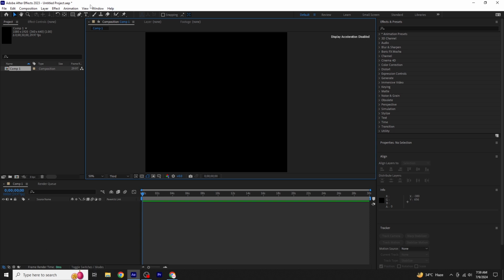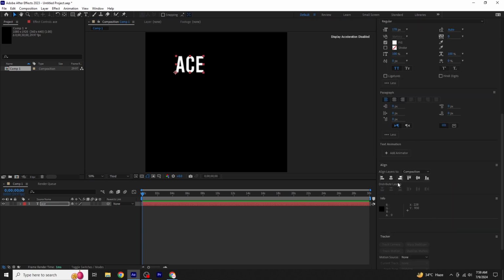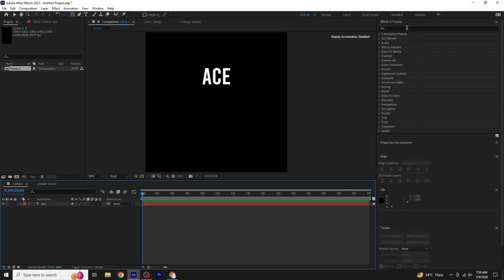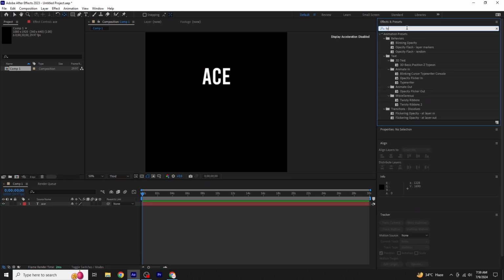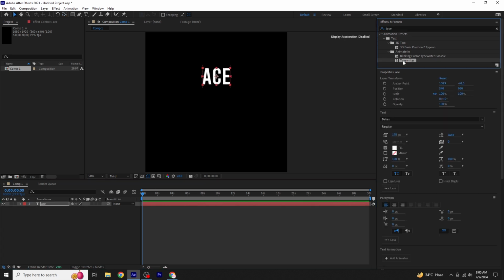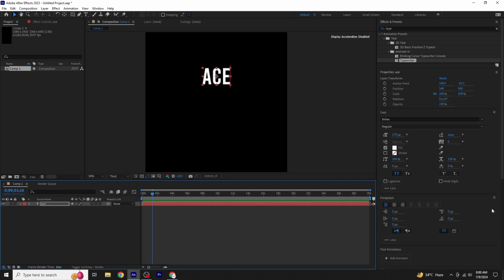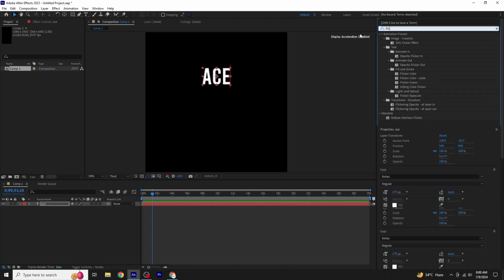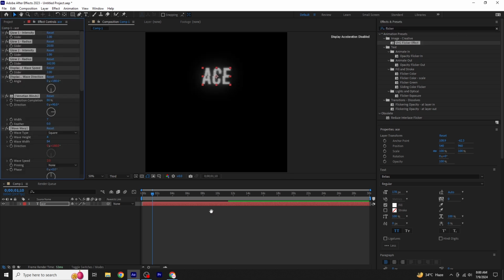Easy Glitchy Text Animation Tutorial | Adobe After Effects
🖌️ Learn how to create a cool glitchy text animation in Adobe After Effects! Follow along as we use the Typewriter and VHS Flicker Effect to achieve this dynamic effect. Perfect for adding a modern twist to your designs.